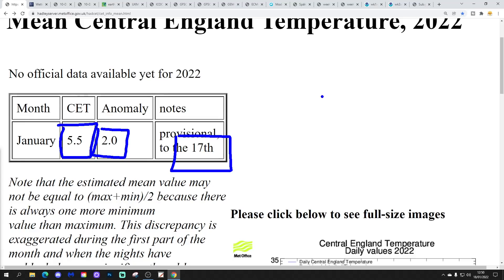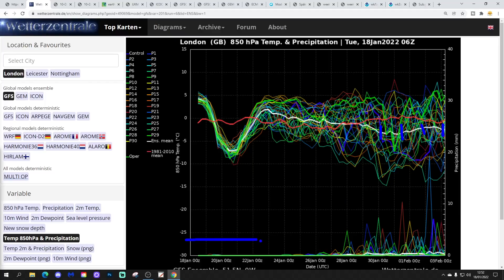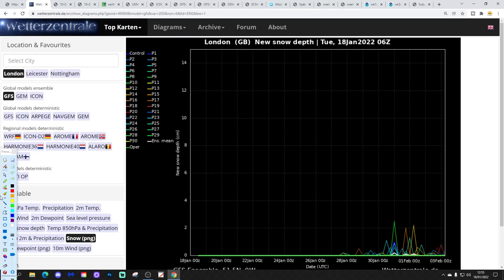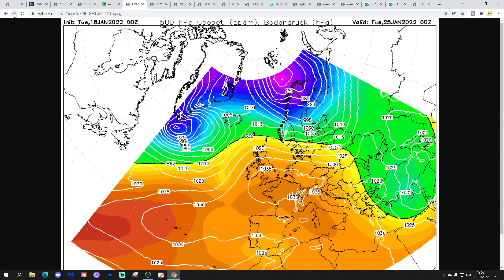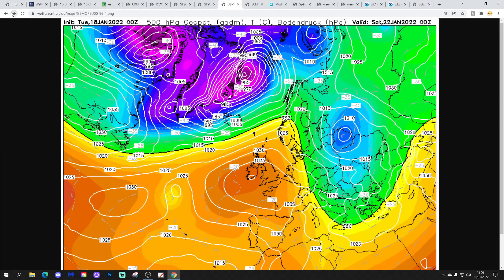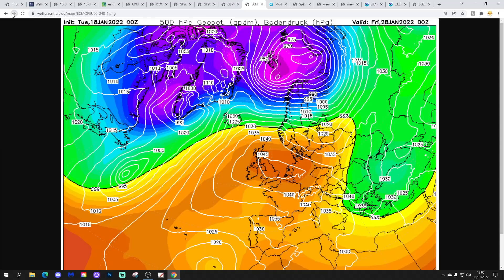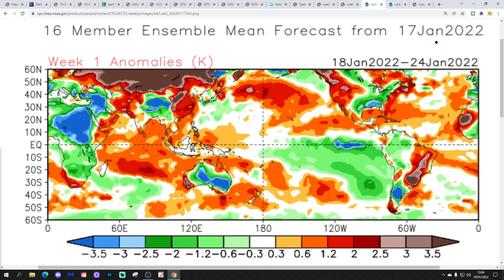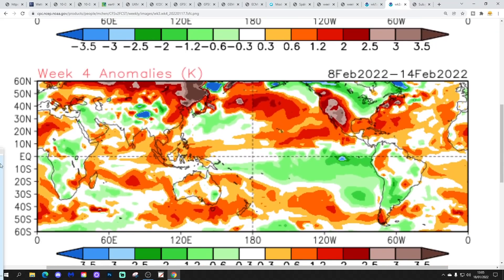Ten Day Forecast: Return Of The Westerlies At The End Of January Perhaps?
Hello everyone and thanks for tuning in to today's video. We're going to look at the weather for the next ten to fourteen days for this video. Day ten will take us to the twenty-eighth of January - and we'll be able to extend out beyond that with the extended GFS and ECM ensembles (they run to around a couple of weeks) - We'll have a look at CFS v2 for the next four weeks taking to the first half of February at the end of the video.

High pressure remains in control of the weather this week bringing more frost and fog to England and Wales in particular. Looking ahead to the second half of January there are continued hints of a northerly blast but this seems likely to pass to our east and north east with the UK and Ireland always seeming to remain on the periphery . High pressure continues to the rule the roost but there are just one or two hints that late January might turn colder from the north or east perhaps? However the overall trend continues to just look very anticyclonic although we may have a few hints of a change to lower pressure and a return of the westerlies for the end of January perhaps?

💡  Video Credits: 💡

💡  GWV Links: 💡